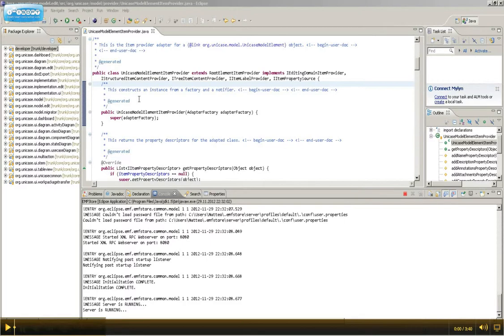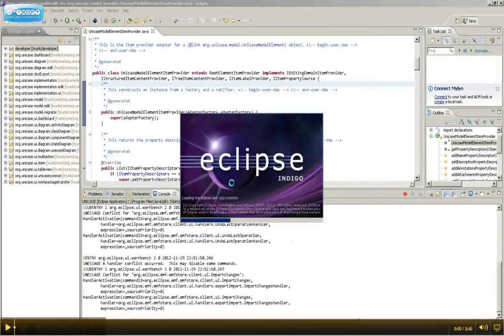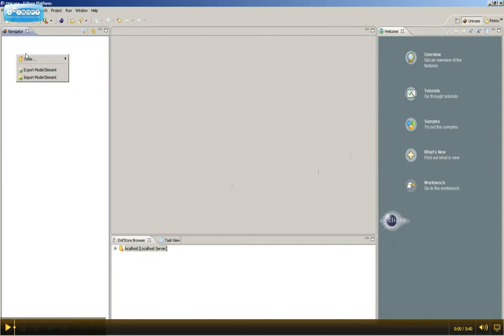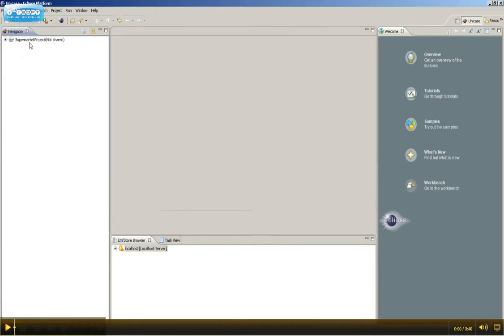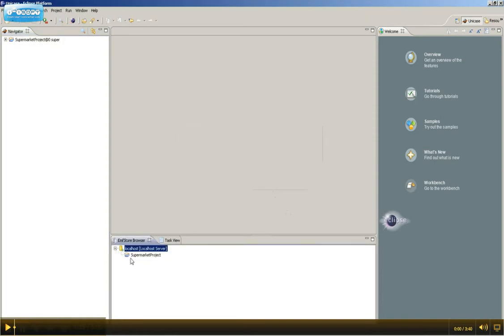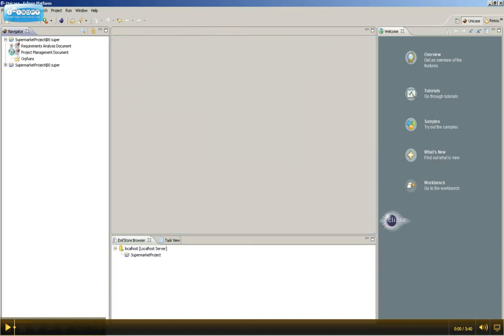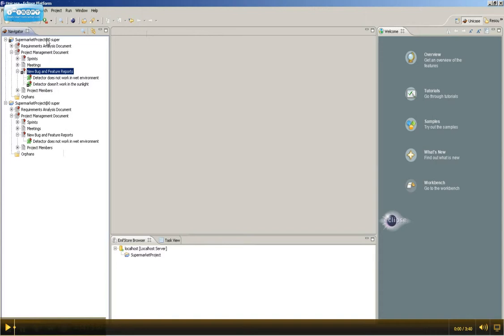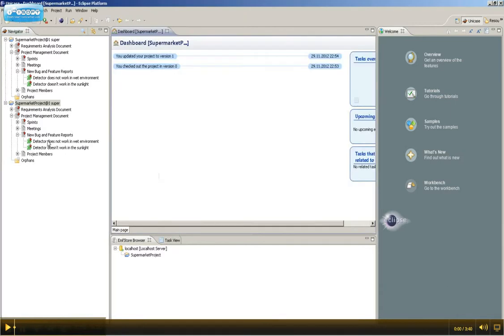Setup a Project for EMFStore Server (UNICASE 0.5.2)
This tutorial explains how to setup a project for EMFStore server. The UNICASE version used in this video is 0.5.2 which uses the EMFStore/ECP in version 0.9.3.